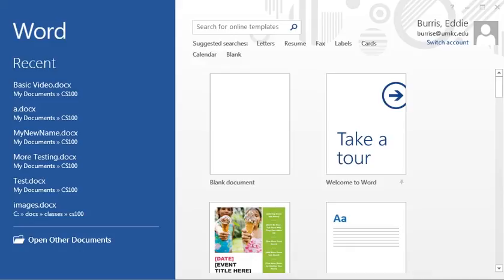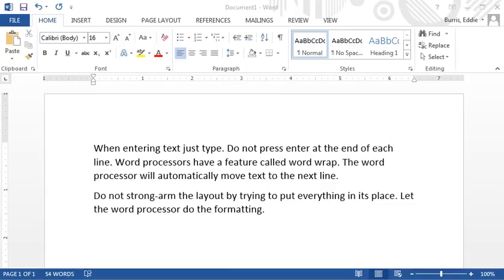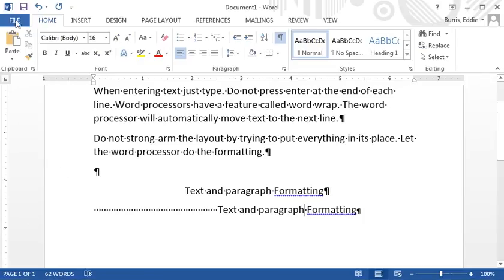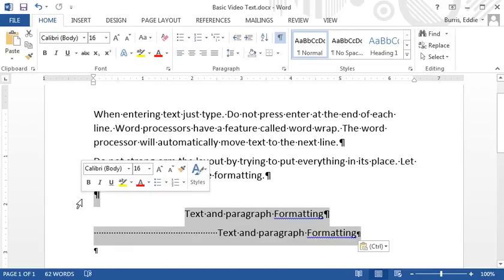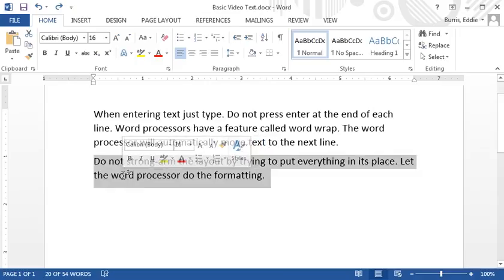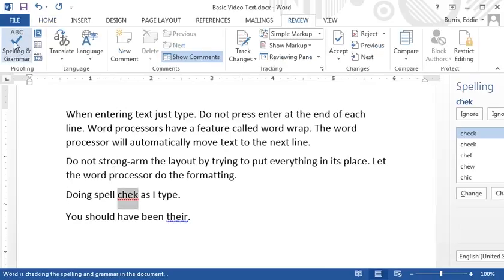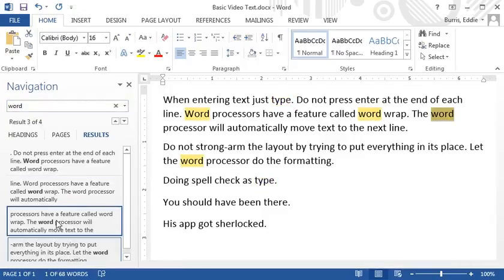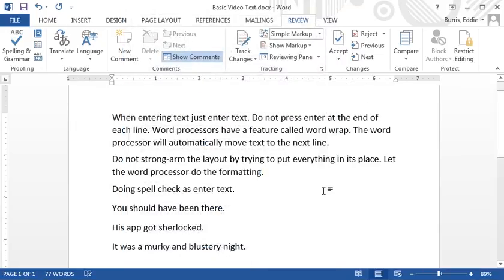Microsoft Word Tutorial for Beginners (Video 1 of 3)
Creating a new document
Opening an existing document
Inserting and deleting text (Delete key vs backspace key, word wrap)
Copying, cutting and pasting text (single, double and triple click)
Using undo/redo
Displaying formatting marks
Saving a document
Saving a document as a specific type (such as PDF)
Saving a document to your Skydrive
Introduction to character formatting
Introduction to paragraph formatting
Checking spelling and grammar
Using the custom dictionary
Printing a document
Using find and find/replace
Finding and inserting synonyms
Counting words
Zooming in/out
Using the help system to find information